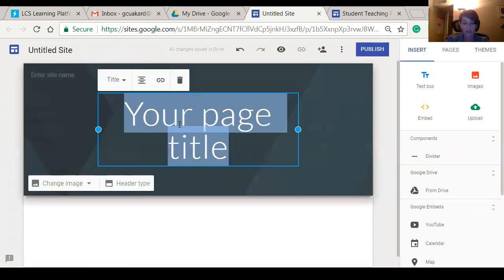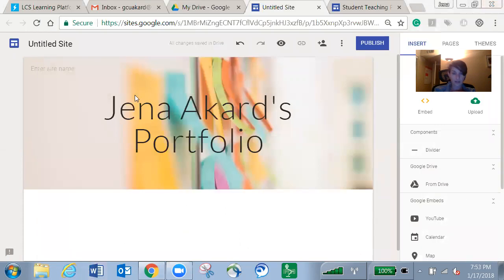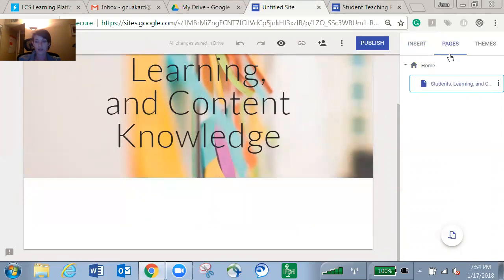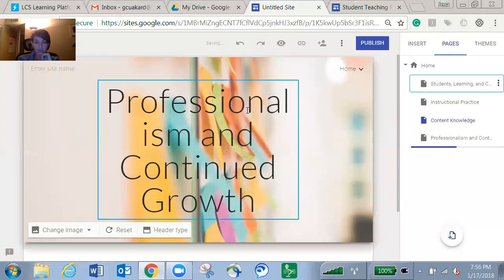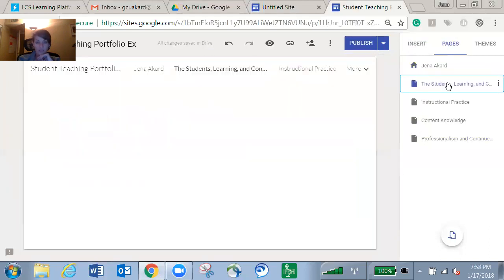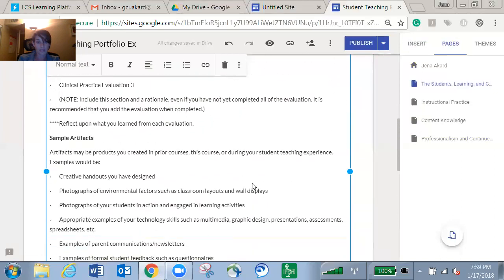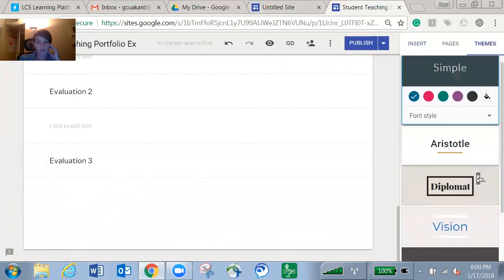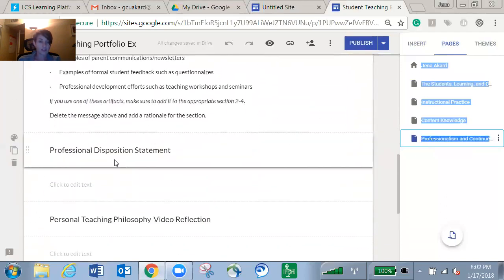Website Portfolio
Hi Class,
Here is how I set up a portfolio using a Google Site.